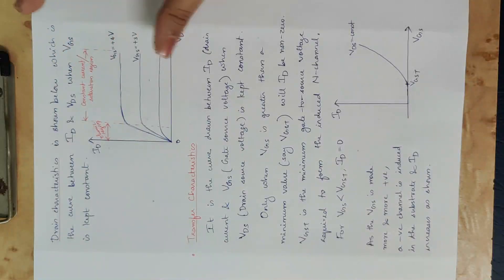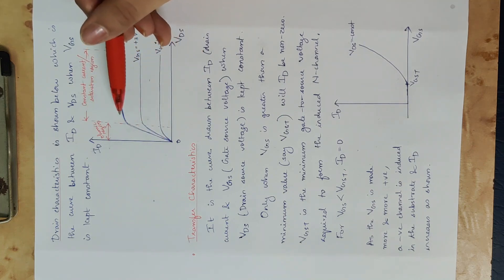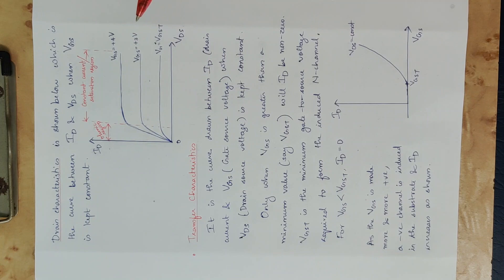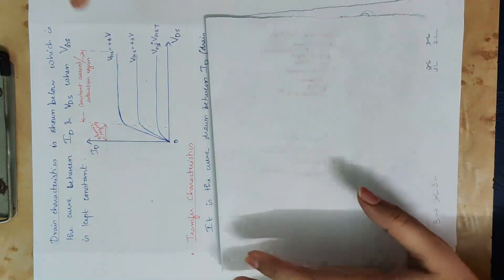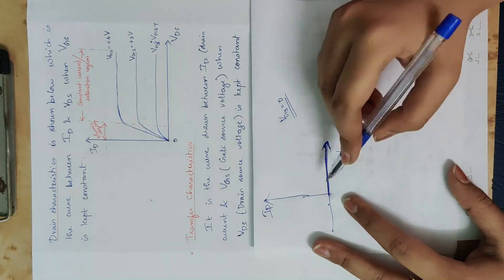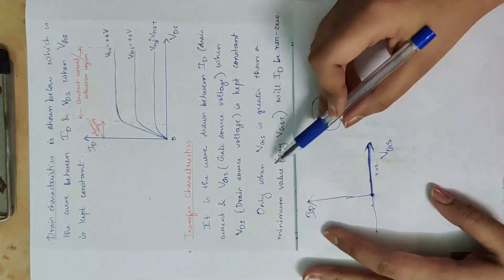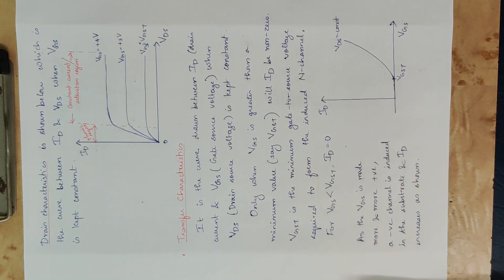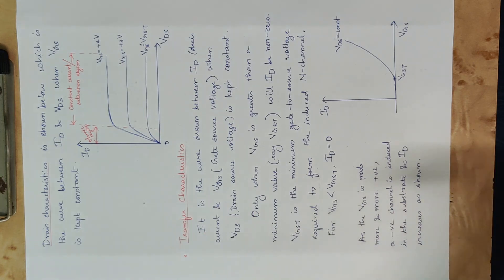11 Mod 2 AE Characteristics of EMOSFET